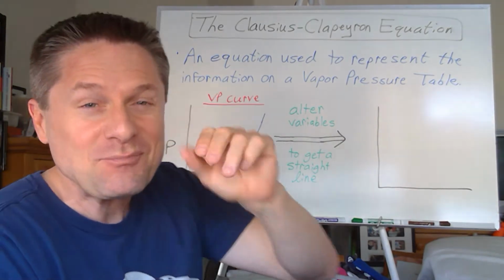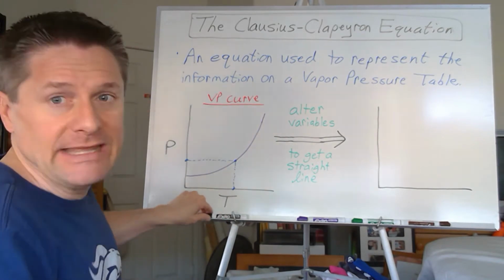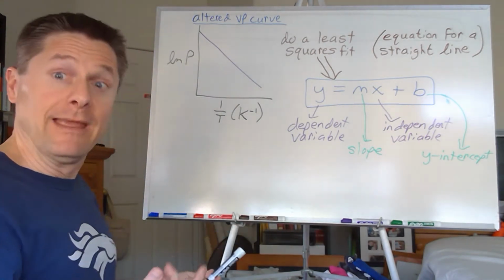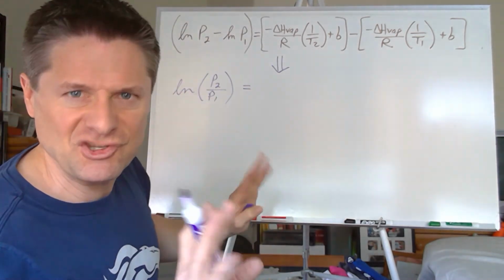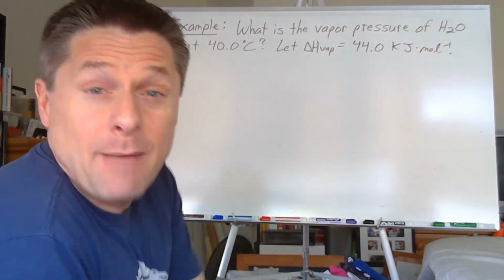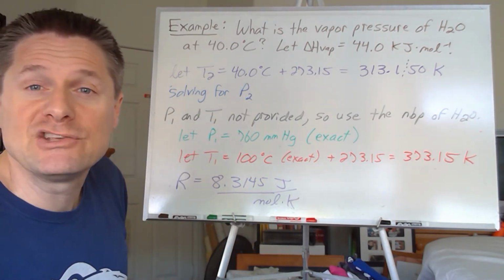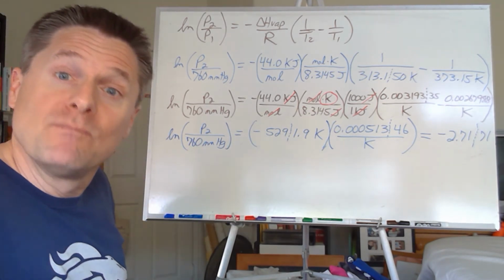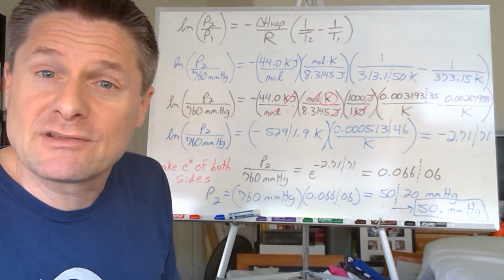Video 3 The Clausius-Clapeyron Equation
This video shows how to take data tables and make plots with straight lines, using the Clausius-Clapeyron Equation as a specific example.   It also includes a methodical example of a Clausius-Clapeyron Equation problem.